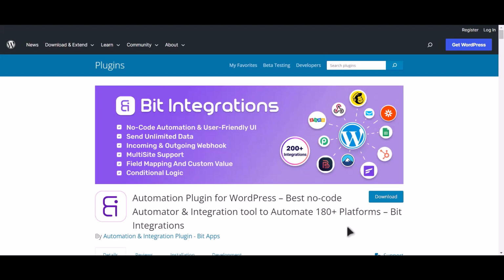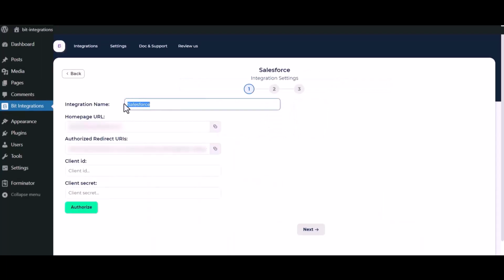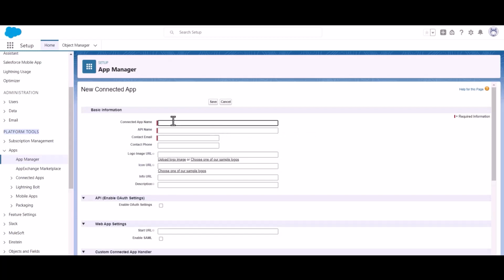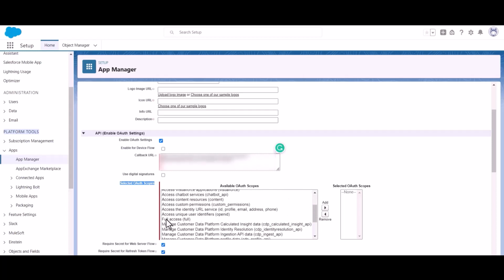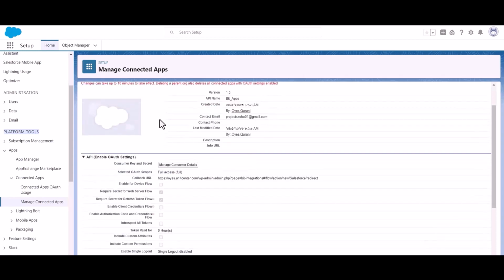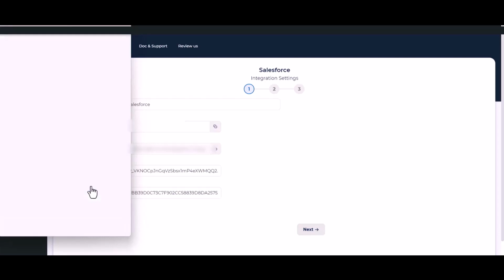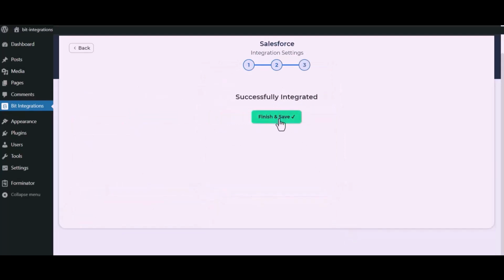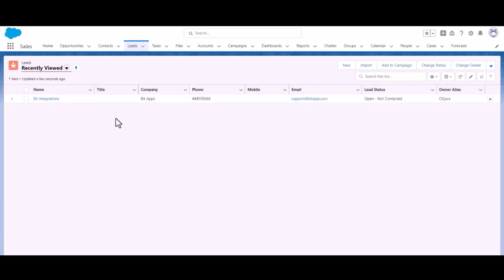Integrating Brizy Form with Salesforce | Step-by-Step Tutorial | Bit Integrations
🔗 Ready to supercharge your CRM experience? Dive into our latest tutorial where we demonstrate the seamless integration of Brizy Form with Salesforce, a leading CRM platform. Discover how to effortlessly sync your Brizy Form submissions with Salesforce using the Bit Integrations WordPress plugin.

In this video, we guide you through the process of setting up the integration between Brizy Form and Salesforce. Say goodbye to manual data entry and hello to automated synchronization, as you transform form submissions into valuable Salesforce leads or contacts. Elevate your CRM efficiency and streamline your lead management process with this powerful integration.

Key Highlights:
✅ Step-by-step walkthrough for integrating Brizy Form with Salesforce using Bit Integrations for WordPress.
✅ Automate your lead or contact synchronization by converting Brizy Form submissions into Salesforce entries.

Whether you're managing leads, contacts, or customer relationships, this integration empowers you to merge Brizy Form with Salesforce seamlessly. Watch the video now to revolutionize your CRM workflow!